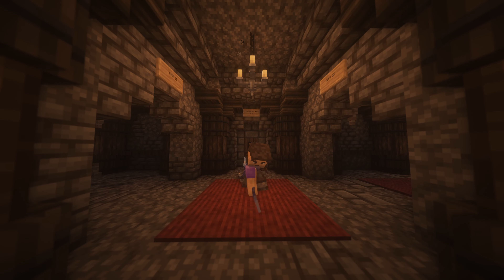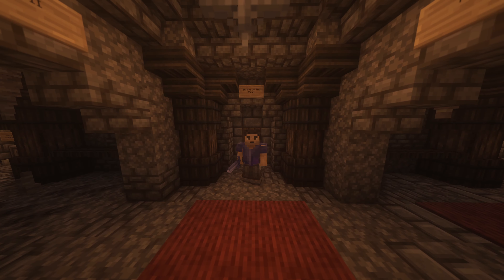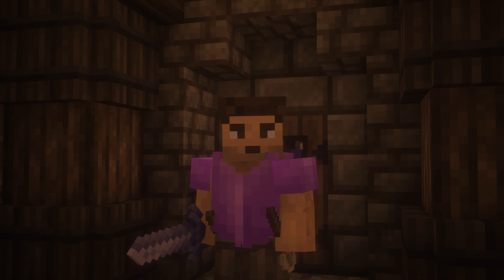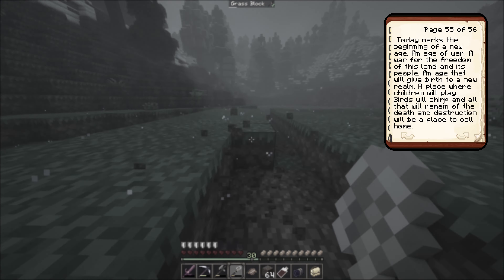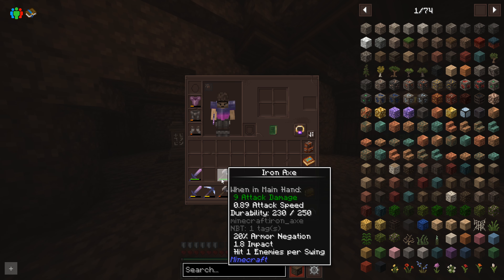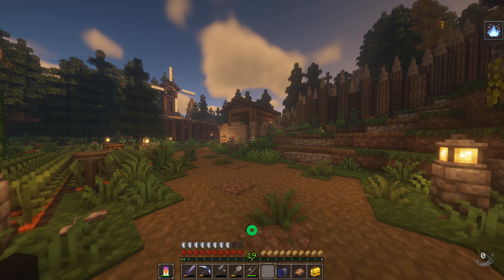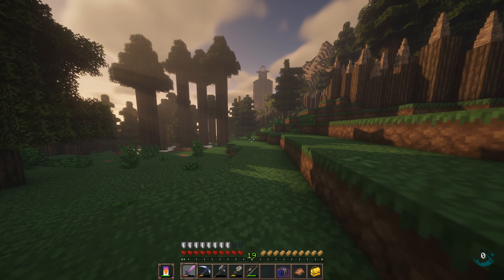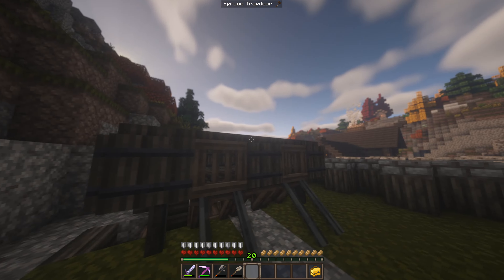DAWNCRAFT Season 1 [EP 8] - The Nobleman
Dawncraft is a new and exciting modpack for Minecraft version 1.18.2

“Over the years many incredible members of the community have created wonderful mods for Minecraft, but the real fun comes when you combine these mods into a modpack and create an entirely new experience!

Let’s not waste anymore time. There are Dungeons to explore! Monsters to slay and Quests to complete!

So join me as I immerse myself into the world… of Dawncraft!”

💚SHAMELESS PLUGS💚

🟡 Time Stamps 🟡

00:00 DAWNCRAFT Season 1 [EP 8] - The Nobleman
00:17 Intro
05:50 Journal Entry
08:43 Starting The Day
14:35 The Nether
16:21 The Tower
35:06 The Boss
47:30 Building The Barn
59:42 Building Fort Dawnguard
1:06:38 Outro

💚 Hey Everyone! 💚